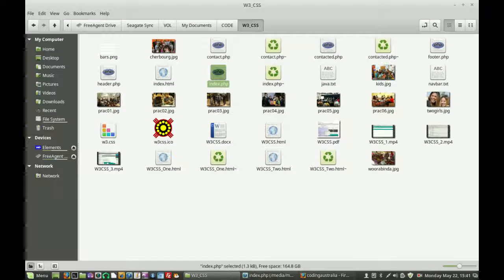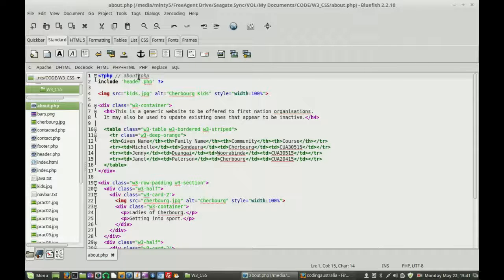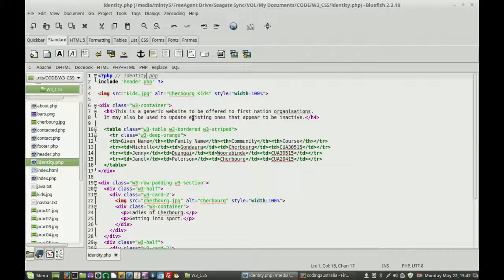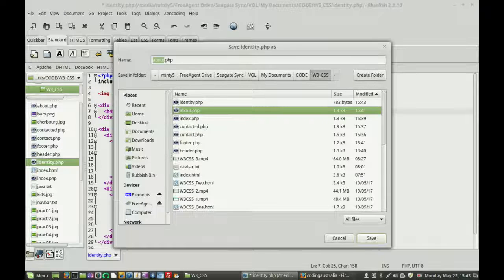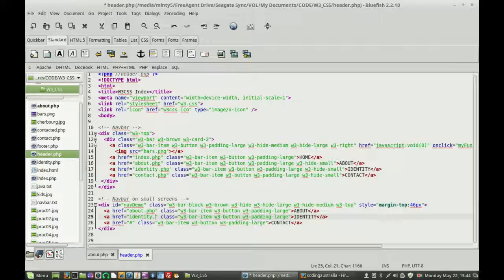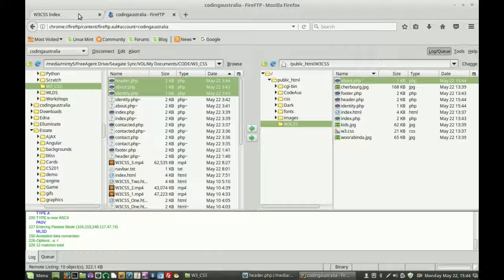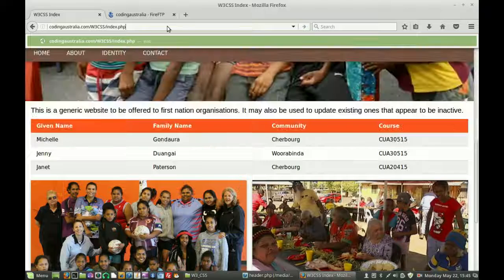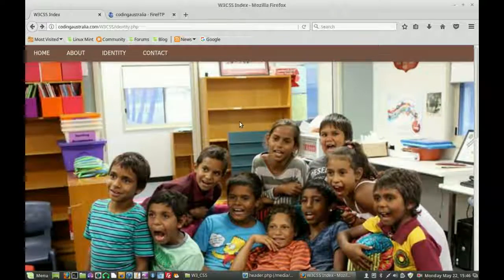PHP 2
More pages